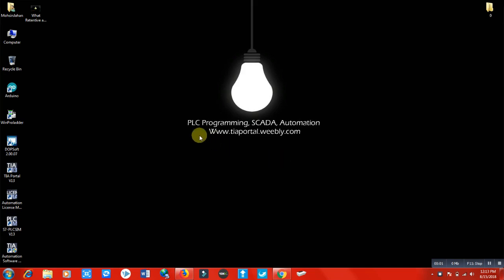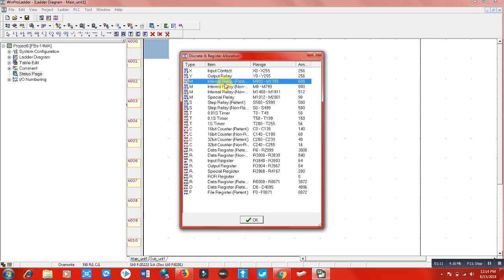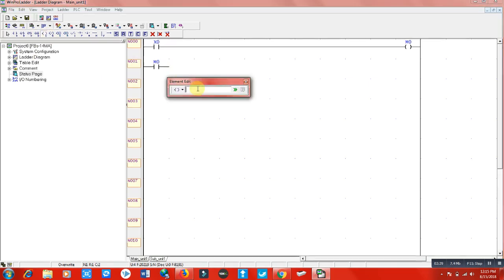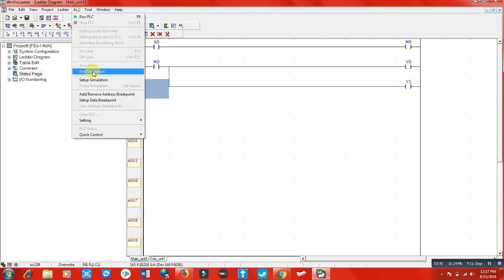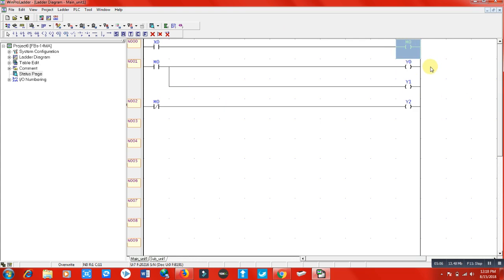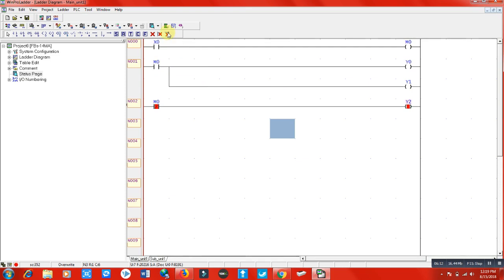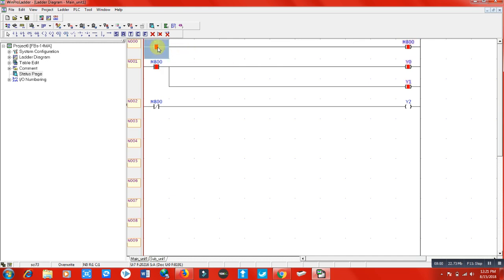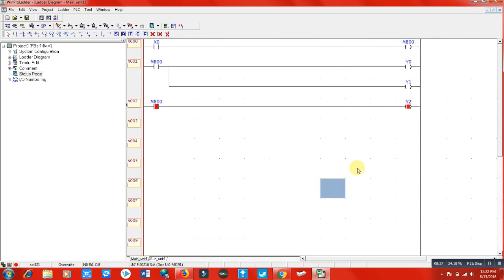9- How to Use Memory in Fatek PLC Programming & Winproladder